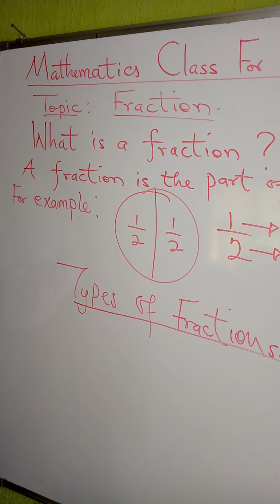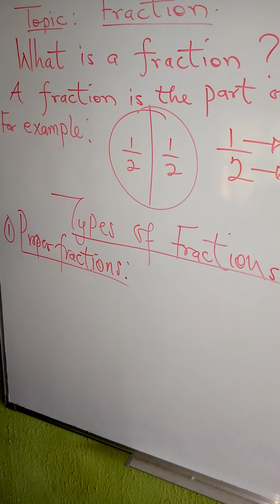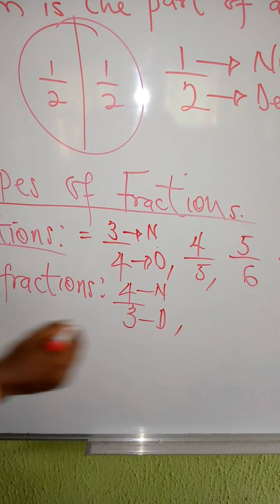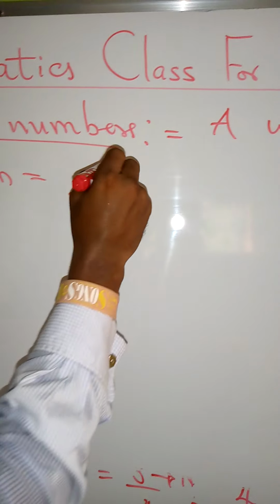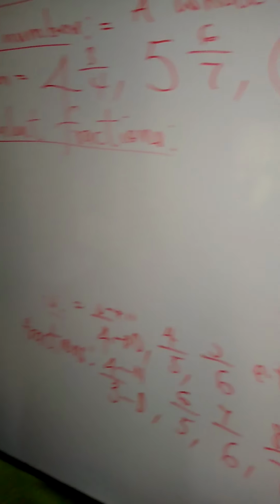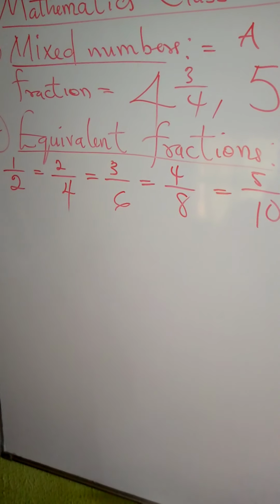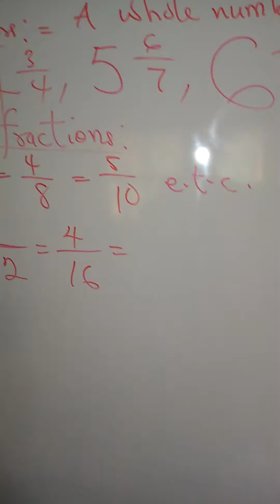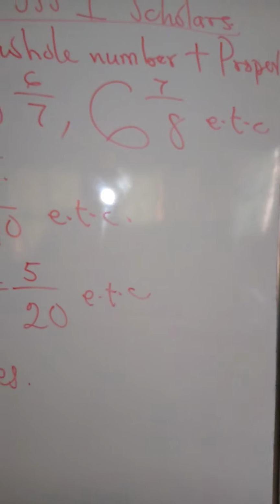Mathematics Class For JSS 1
Brief Mathematics class on concepts of fractions